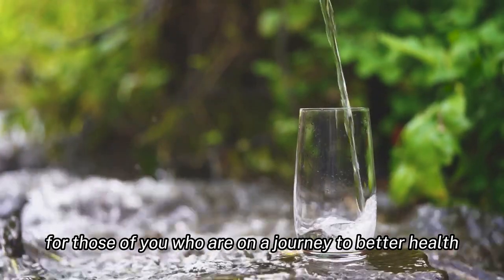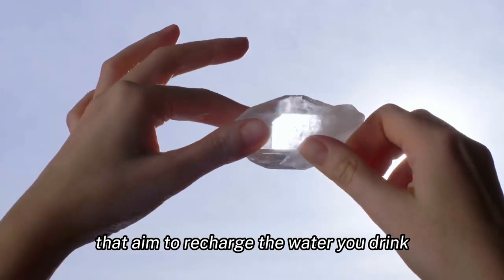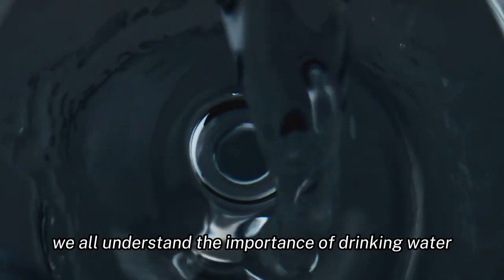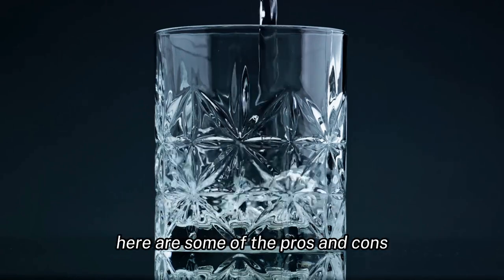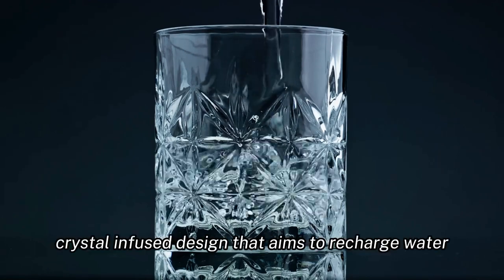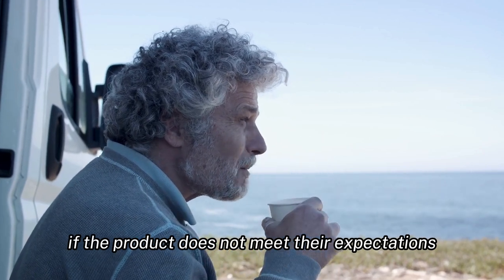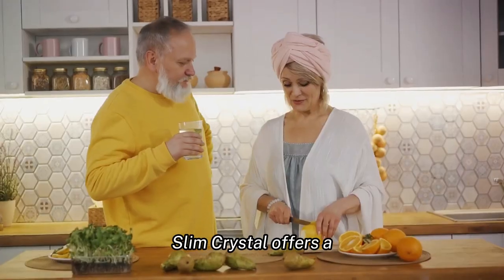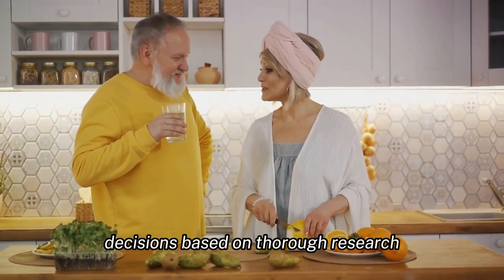Slim Crystal Reviews - Side Effects, Ingredients, Buy Original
Dive into our comprehensive review of the Slim Crystal, a unique crystal-infused water bottle designed for those seeking a healthier lifestyle. Discover its features, benefits, and what users are saying about it. Make an informed decision for your journey to better health.

However, we only recommend products that we personally have researched ourselves. Also, there is no guarantee that you’ll receive the same results as we did, if any. Your results will depend entirely on things like your consistency, effort, dedication, etc., and regardless of these things, there is always a risk. Furthermore, please understand that we've taken reasonable steps to ensure that the information on this video is accurate, but we cannot represent that the website(s) mentioned are free from errors. Lastly, we are not health advisors and this is not health advice - make sure you always do your own due diligence when considering health supplement products and always consult your doctor if you are taking any existing medication.